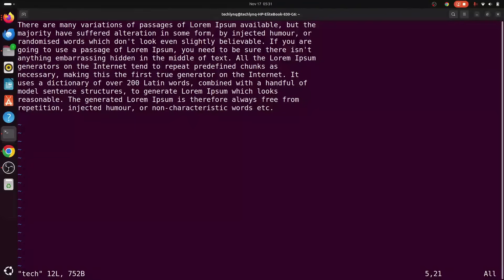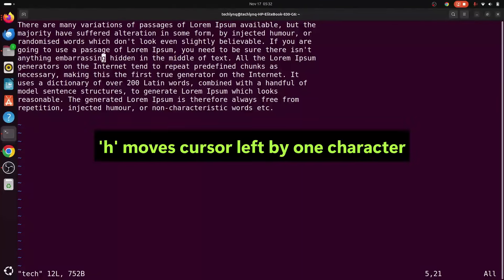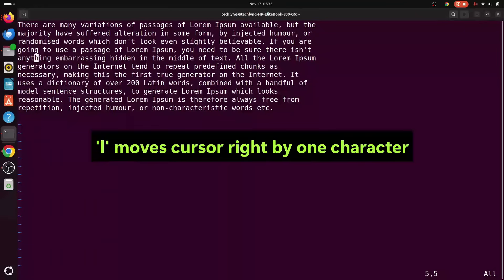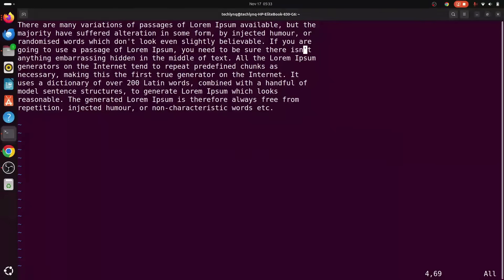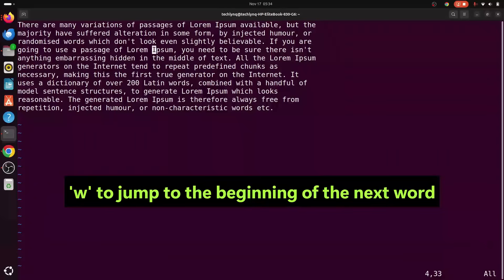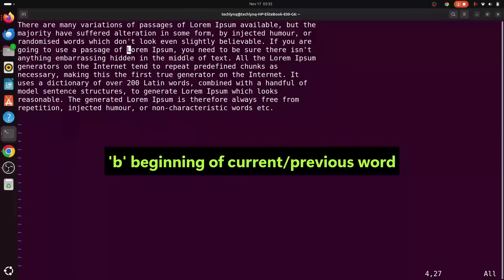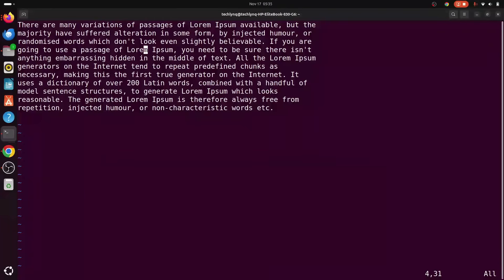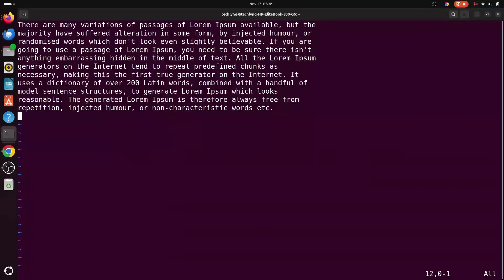10 Vim Shortcuts That Save Hours Every Week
10 Vim Commands Every Programmer Should Master in 2025 (part-02)

🔥 Master the 10 most powerful Vim commands that will 10x your coding speed in 2025!

Whether you're a complete beginner or an experienced developer, these essential Vim commands will transform the way you edit code. Stop wasting time with slow editors — learn the commands used by Linux pros, DevOps engineers, and top programmers worldwide.

⏱ Timestamps:
00:00 - Why Vim is still the king in 2025
00:42 - Command #1: The one that saves hours weekly
01:25 - Command #2: Search like a ninja
02:18 - Command #3: Delete lines in one keystroke
03:05 - Command #4: Undo/Redo mastery
03:50 - Command #5: Visual mode magic
04:38 - Command #6: Replace text globally
05:30 - Command #7: Jump to any line instantly
06:15 - Command #8: Multiple file editing
07:02 - Command #9: Macros (your secret weapon)
08:10 - Command #10: The ultimate productivity combo

Bonus tips for Neovim users included!

These are the exact Vim commands I use daily as a full-time developer. If you spend even 10 minutes learning them, you'll never go back to regular text editors.